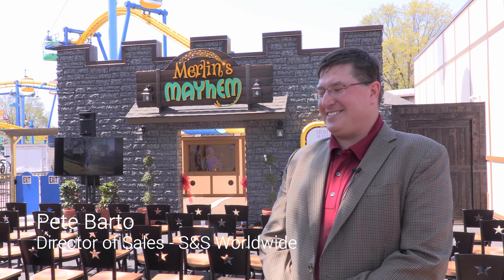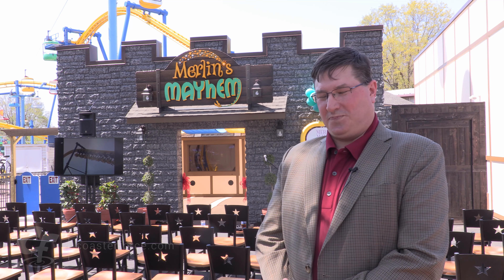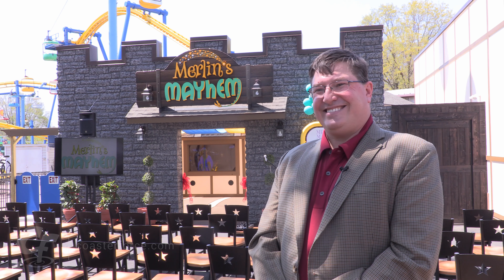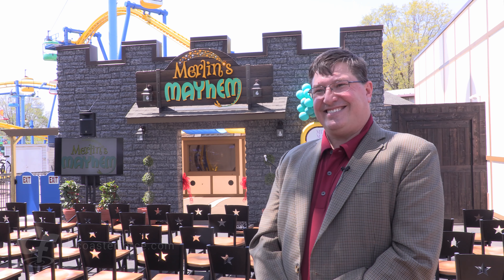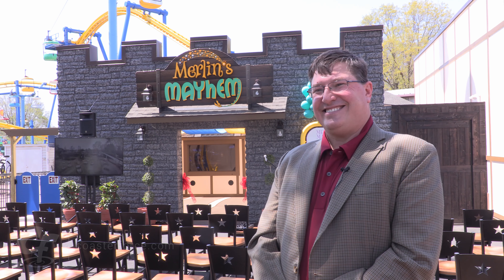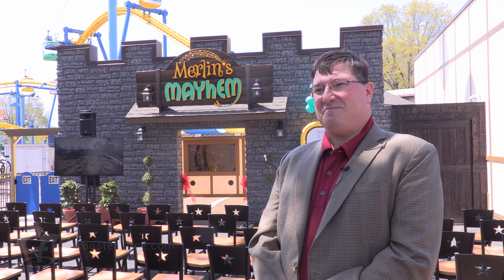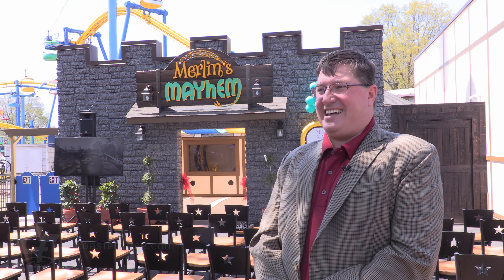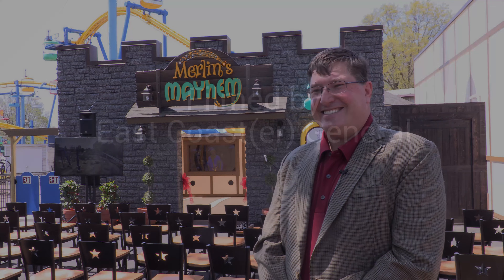Merlin's Mayhem - Pete Barto interview Dutch Wonderland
Pete Barto, Director of Sales at S&S Worldwide, speaks with us about Merlin's Mayhem, the company's first family inverted coaster that opened at Dutch Wonderland in Lancaster, Pennsylvania.